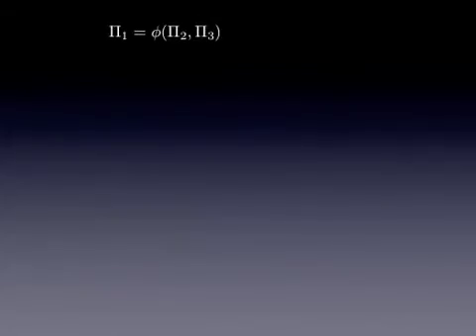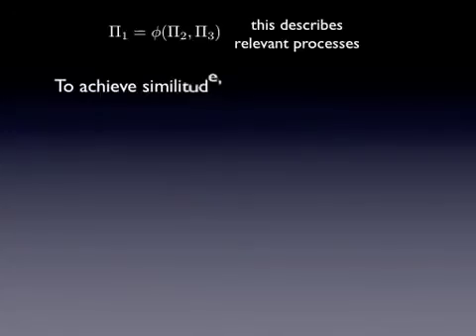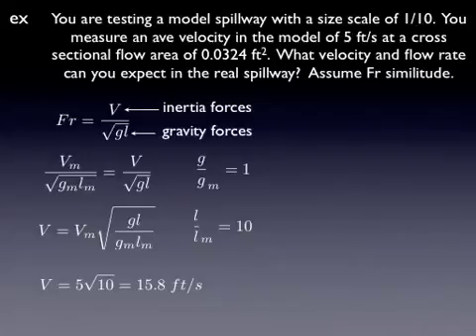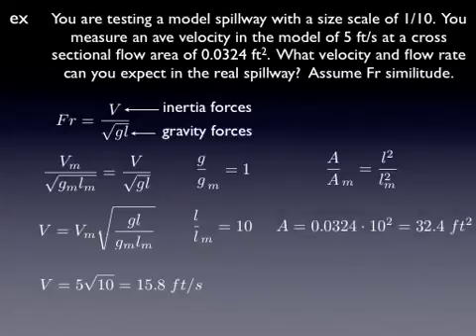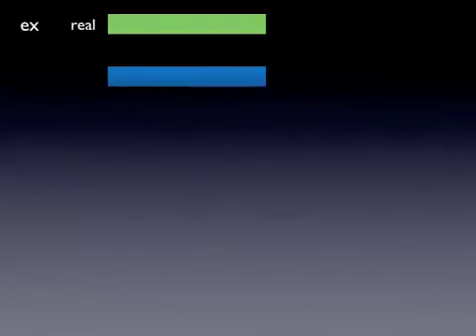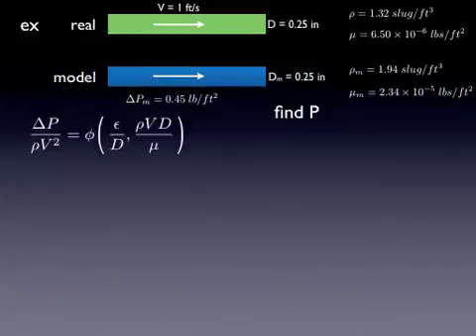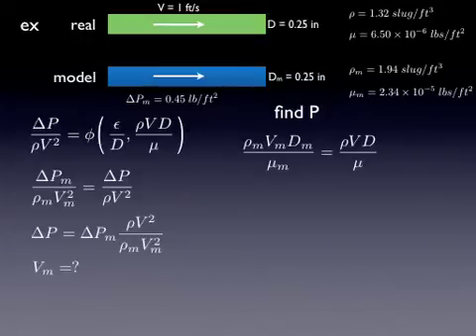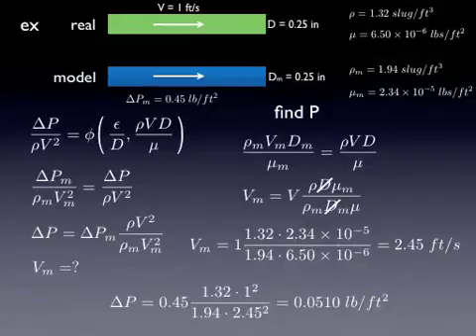30 similitude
This video discusses how to use similitude to scale fluid systems. This is lecture 30 in the online Fluid Mechanics course CE 340 from Ohio University by Dr. Guy Riefler.